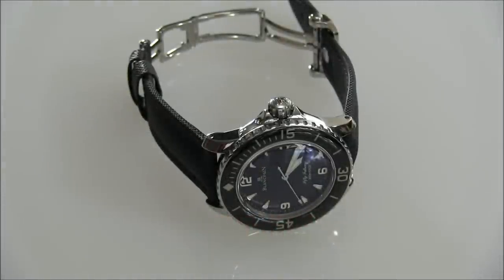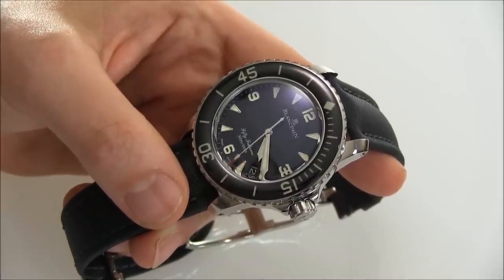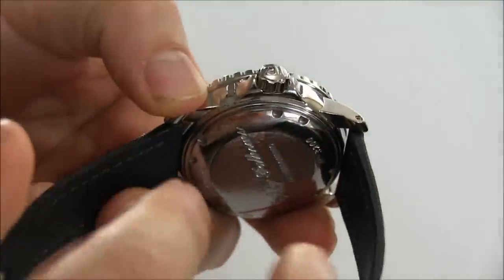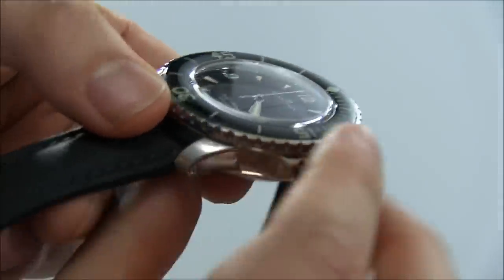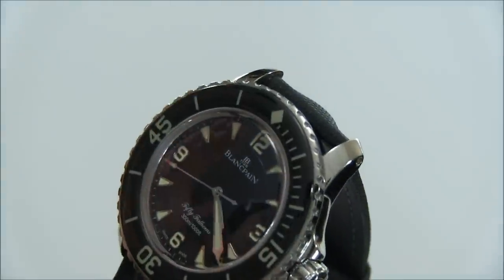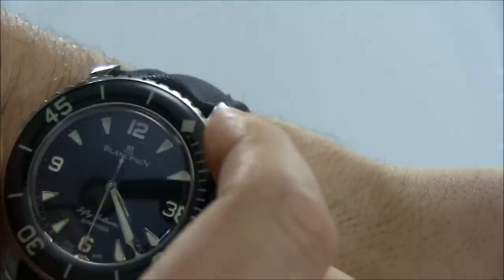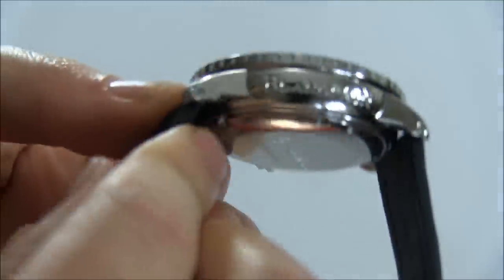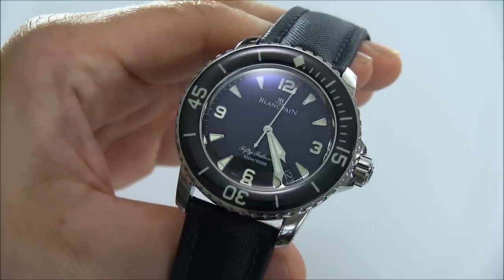Blancpain Fifty Fathoms Watch Review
Ariel Adams @ aBlogtoWatch reviews the ref. 5015 Blancpain Fifty Fathoms dive watch in steel.